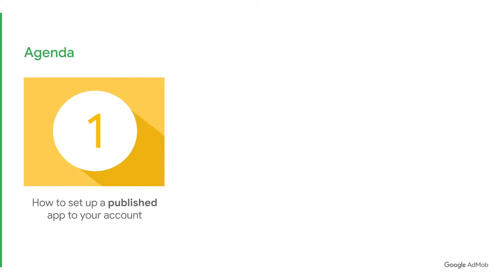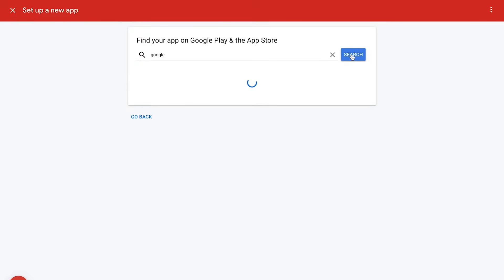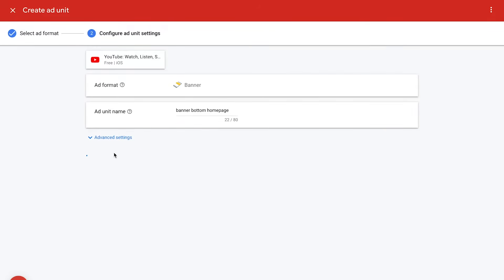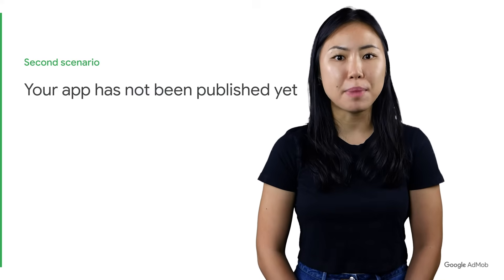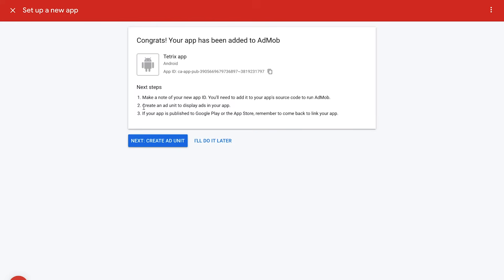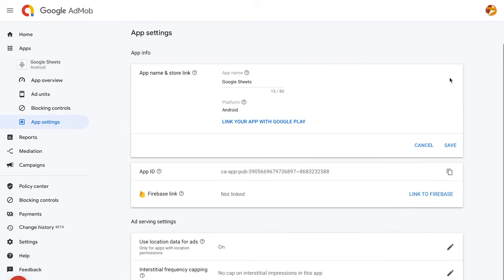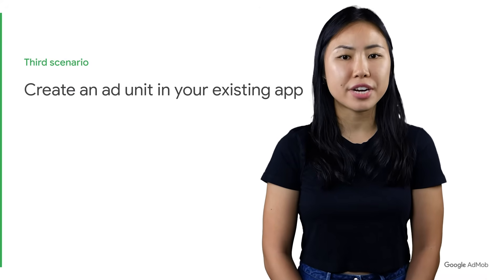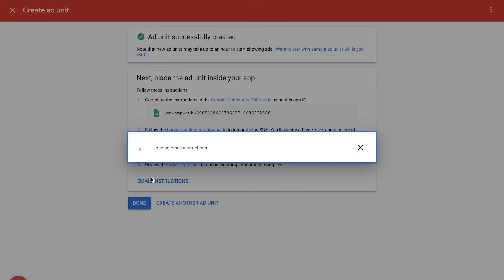How to add an app to your AdMob account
In this video, we show you how to add an app to your AdMob account and how to create an ad unit. These are the first essential steps you need to complete in order to start making money with AdMob.